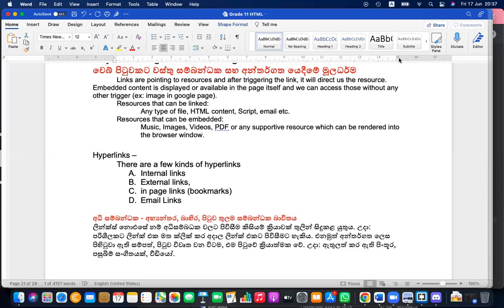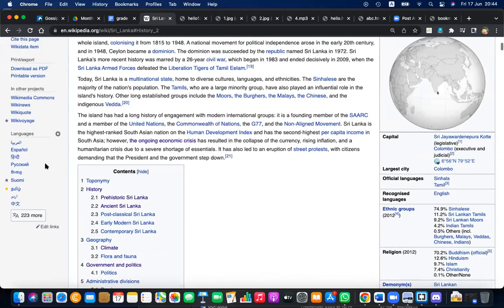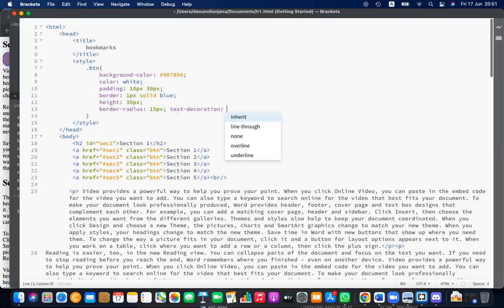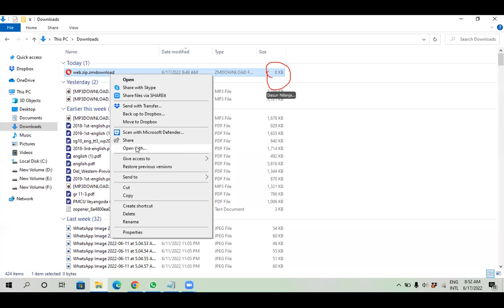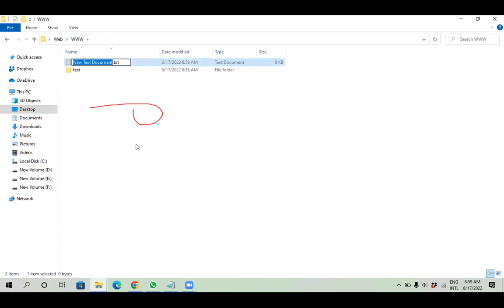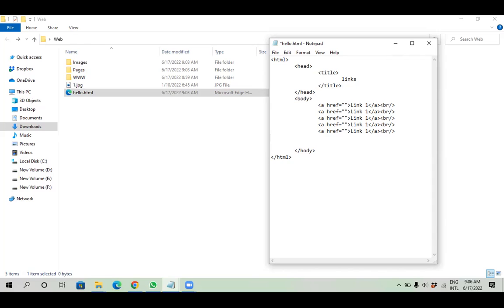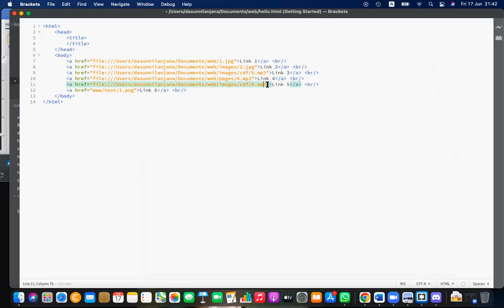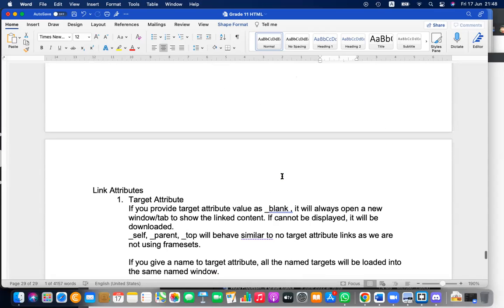Grade 11 ICT English Medium Links in HTML Day 22